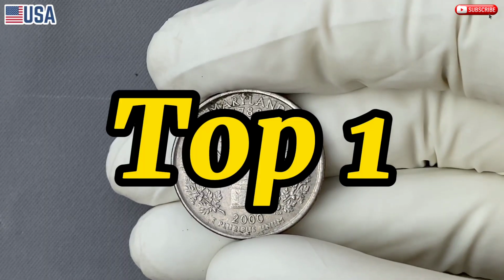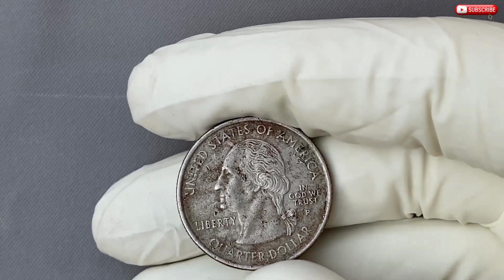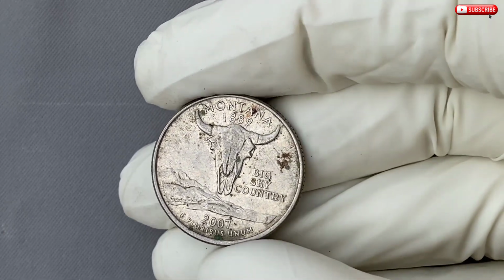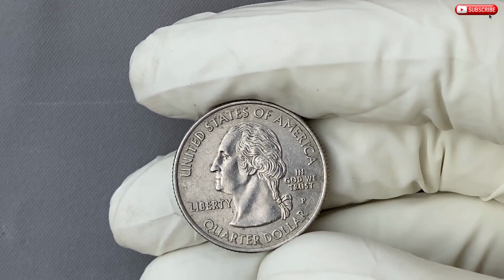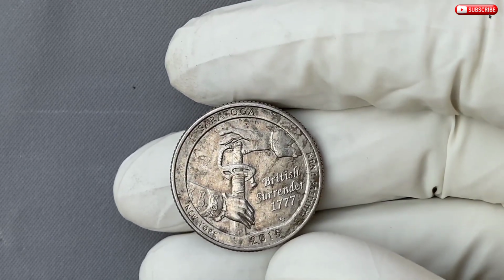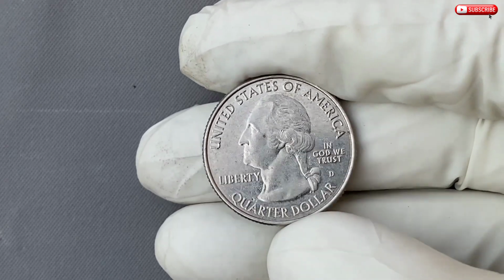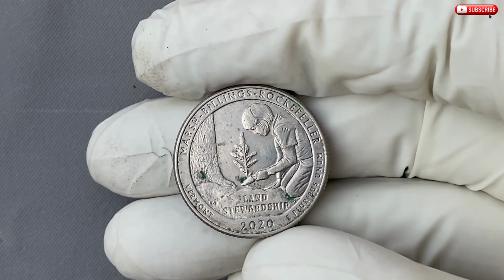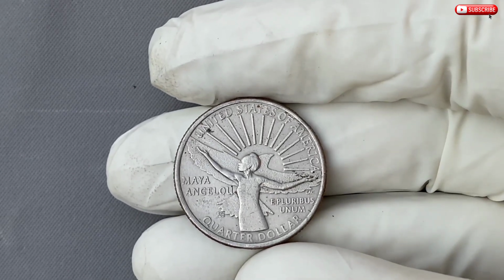Are You Washington Quarter Dollars Worth Millions? How They Could Make You Rich overnight!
Did you know that some Washington quarter dollar coins could be worth millions? These valuable coins are highly sought after by collectors around the world. From rare quarters worth a lot of money to specific Washington quarters with hidden value, find out if your coins could make you rich overnight. Learn about the top 10 Washington quarter dollar coins, their rarity, and how to determine their value. Discover everything about Washington quarter dollar coins, rare quarters worth money, and coins that are truly worth a fortune. Don't miss out on checking the value of your quarters—your spare change might just hold hidden treasure!

rare quarter dollar worth millions,
rare quarter dollar coins,
rare quarter dollars,
quarters that are worth money,
rare quarters to look out for,
how much is a quarter dollar worth,
coin dollar worth money,
$2 bills that are worth money,
dollar coin errors worth money,
quarters with no mint mark,
coins errors worth money,
rare dollar coins worth money,
coin channel quarters,
quarter dollar coin value,
one dollar bills that are worth money 2013,
rare dollar bills worth money,
quarter that are worth money,
us quarters worth money,
rare 2 dollar coins,
rare quarters to look for,
rare quarters worth a lot of money,
1965 quarter dollar no mint mark,
25 cents valuable coins,
1986 liberty half dollar proof coin value,